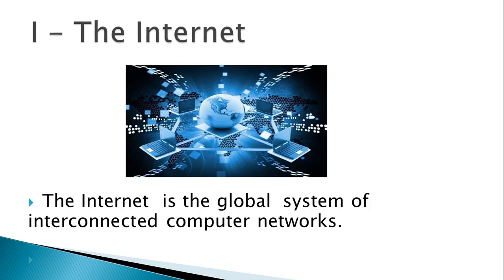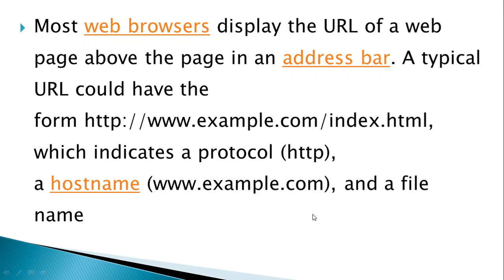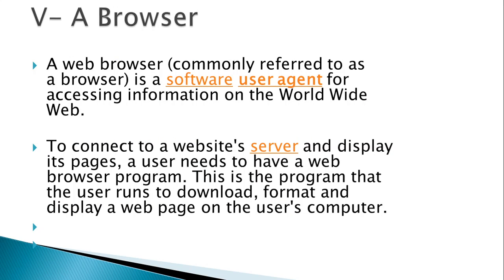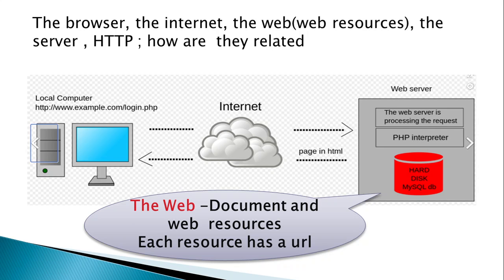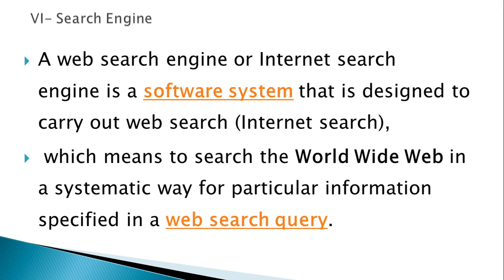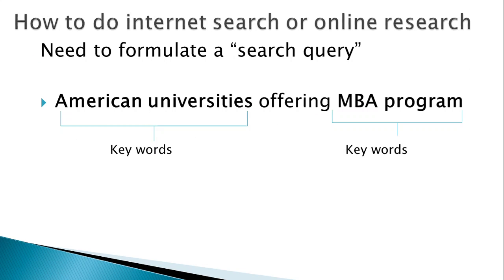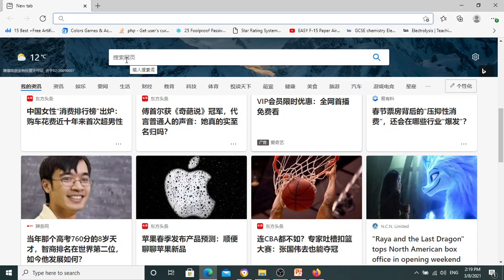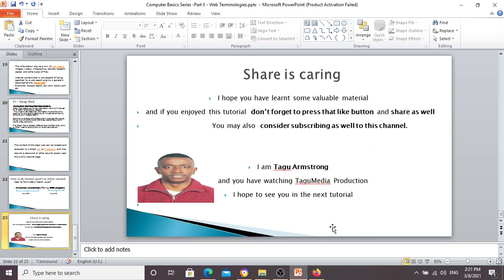Computer Basic Series - Part 2: Web Terminologies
Web Terminologies explain